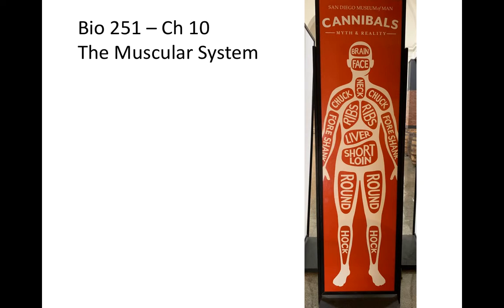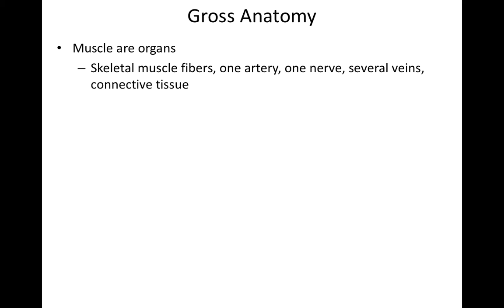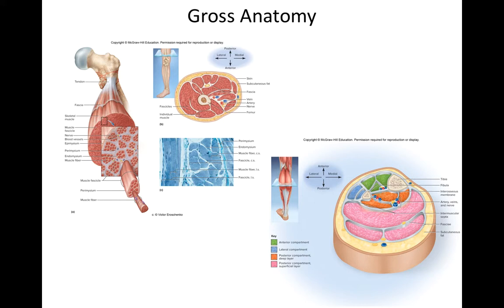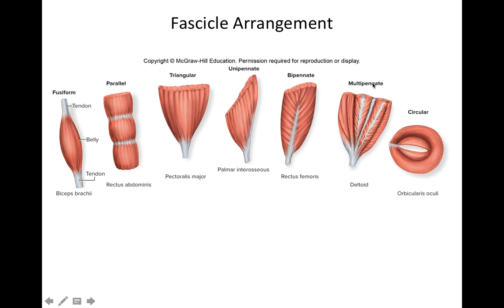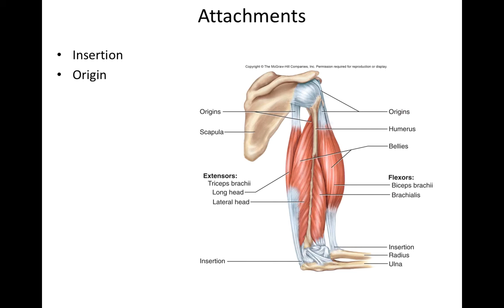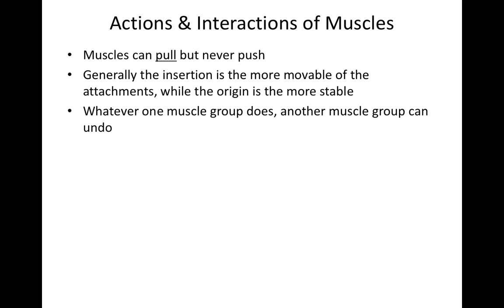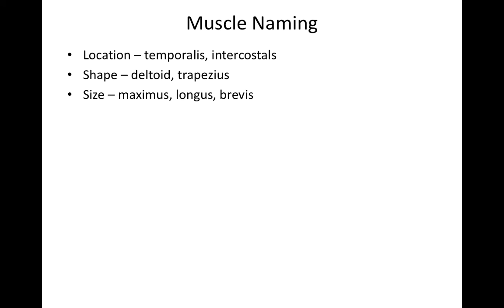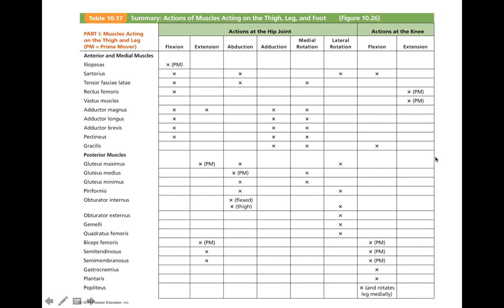Bio 251 Ch 10